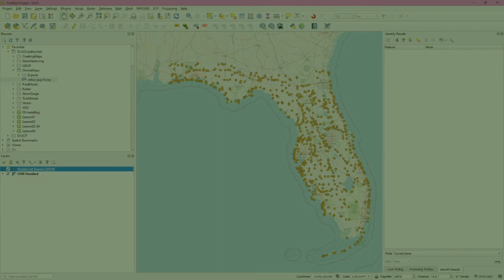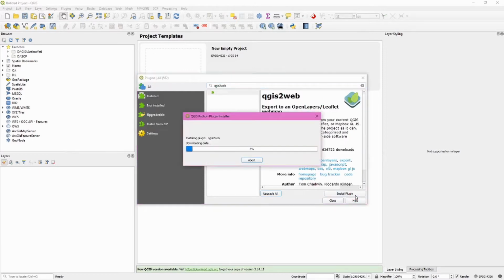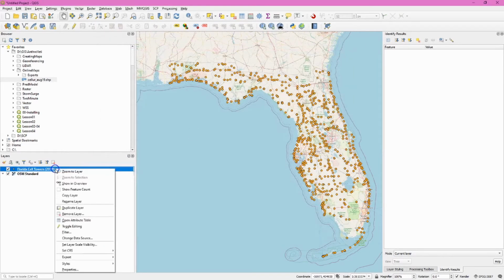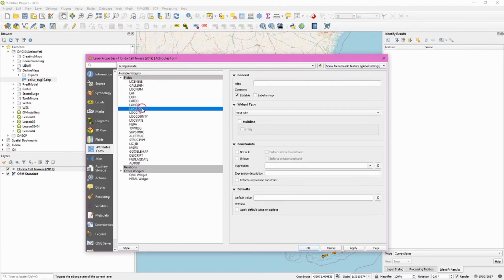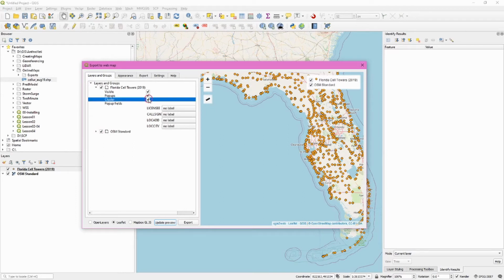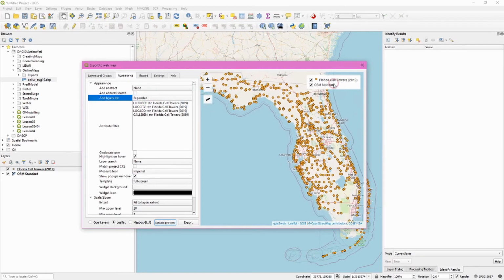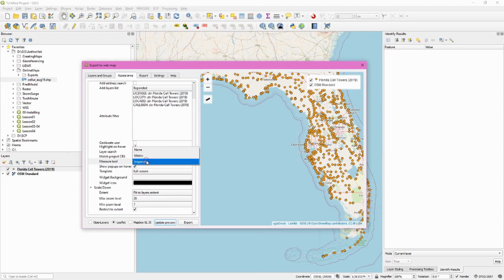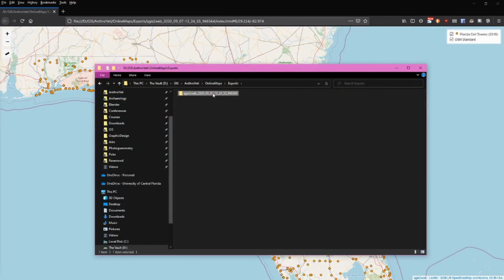QGIS 4 Arch – Creating Web Maps with QGIS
QGIS4Arch is a free online course for learning QGIS, an open source geographic information system (GIS) software package. This course is for those who works with cultural heritage resources, including archaeologists, architectural historians, and historians. The course is designed to take you from beginner to expert. This video uses QGIS Latest Release version 3.12.

This lessons explores the process of creating simple web maps using the QGIS2Web plugin. We cover installing the plugin as well as setting it and your data up for web maps.

Timestamps
0:10 - Topics for this lesson.
0:38 - Installing QGIS2Web plugin
1:02 - Setting up shapefiles for web mapping.
2:24 - Adjusting QGIS2Web settings.
5:04 - Transferring files to online.